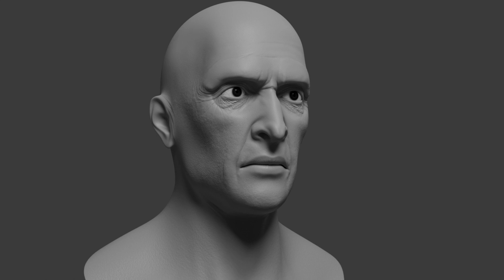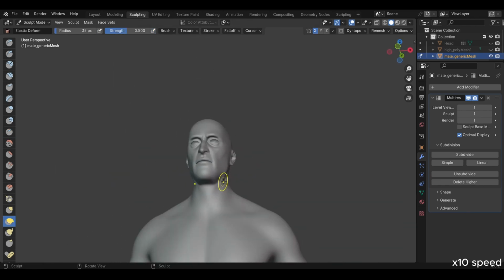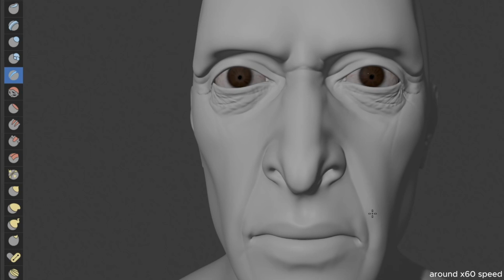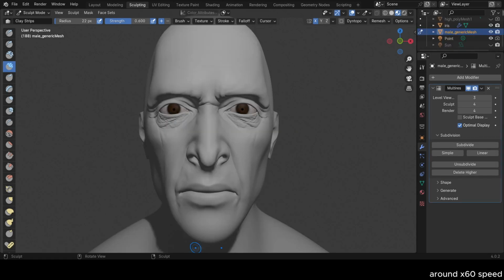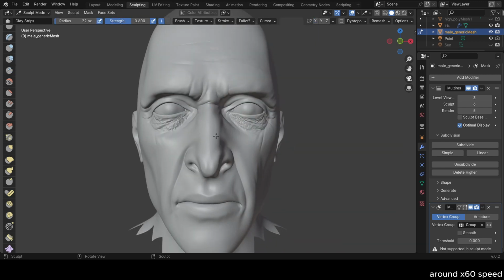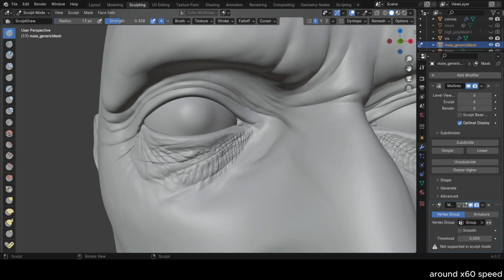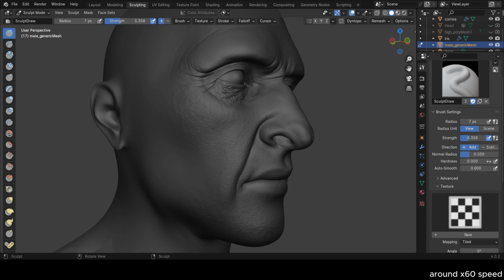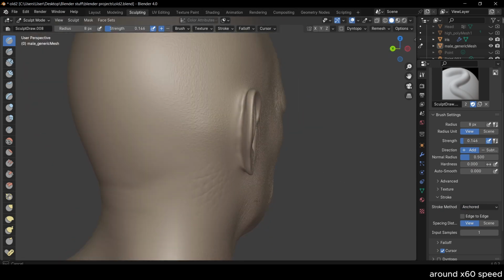How to sculpt realistic skin/faces in blender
This is a reupload of me sculpting constantine the great with a bit of historical trivia.